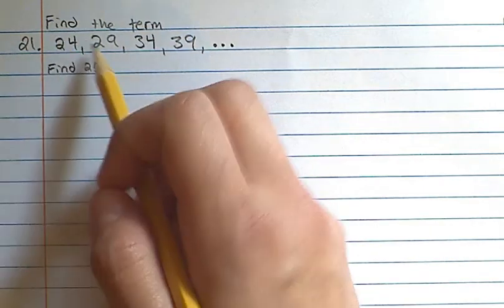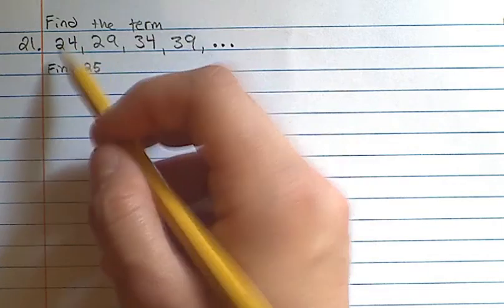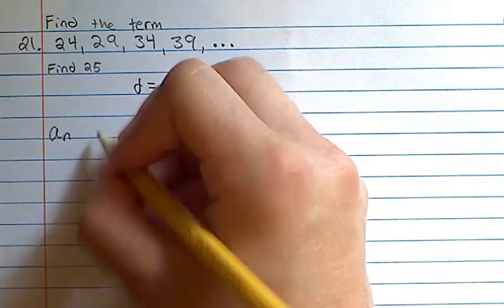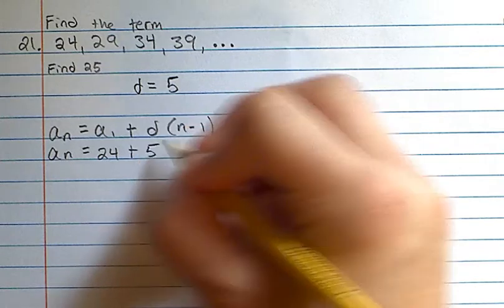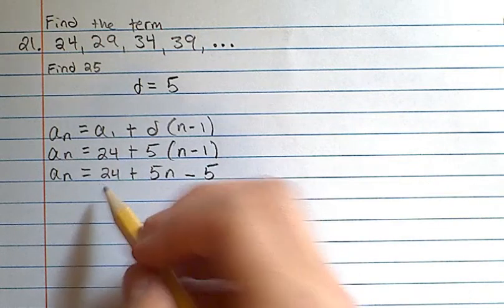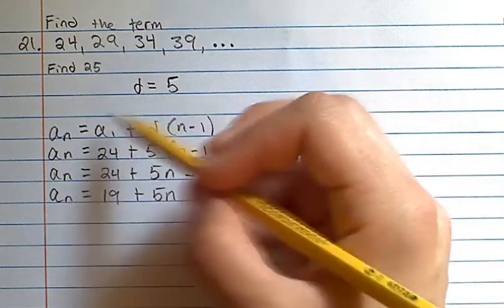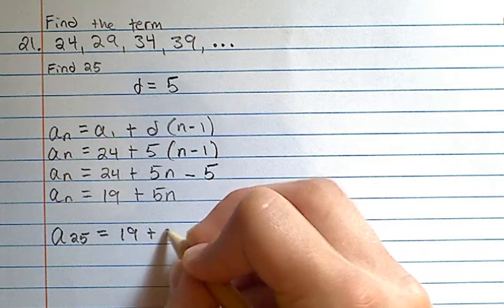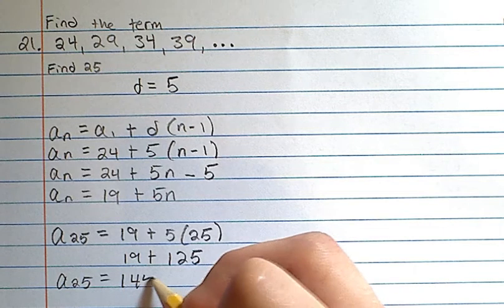How to Find the Term Named in an Arithmetic Sequence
Sample Math Problem
Algebra 2